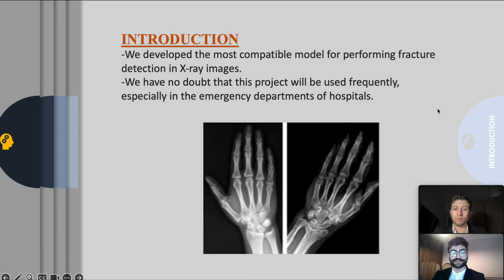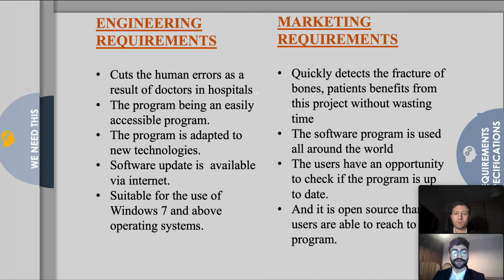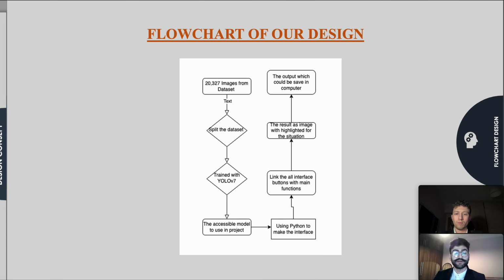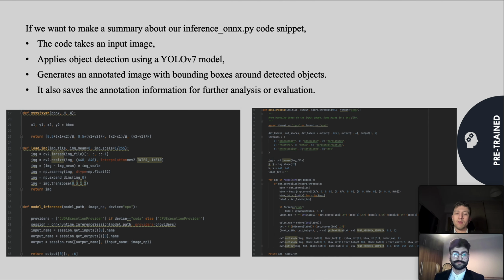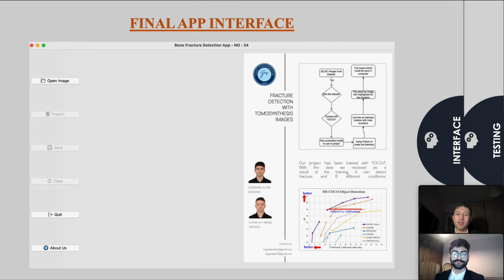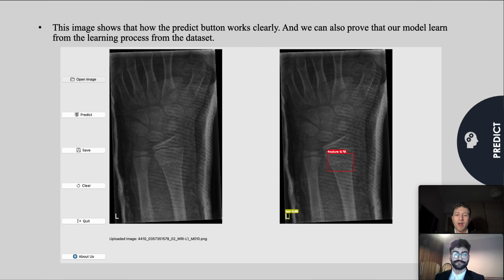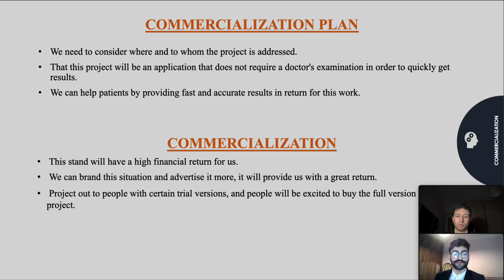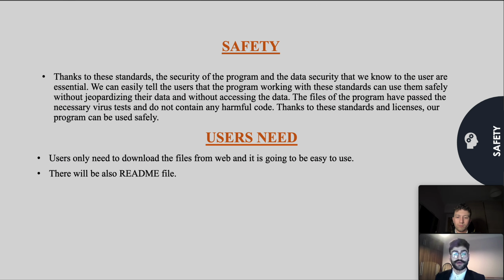Fracture Detection With Tomosynthesis Images Group No: 34